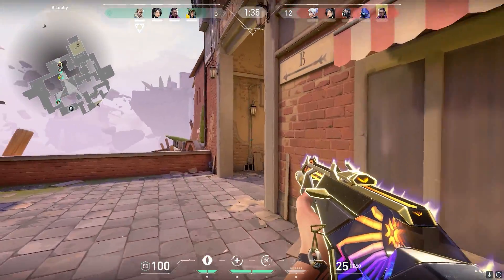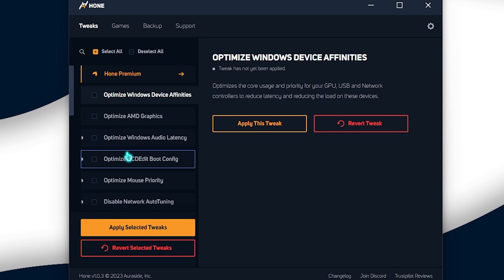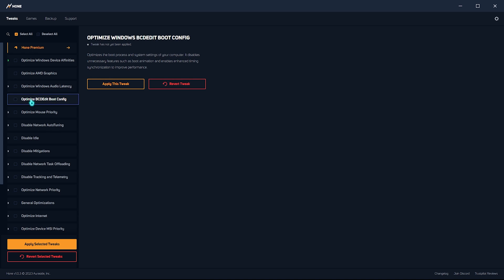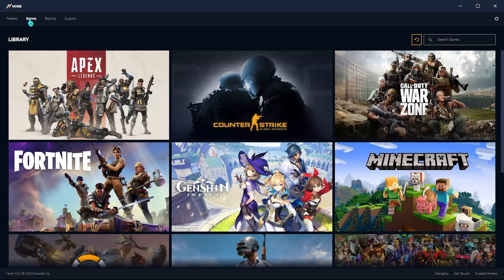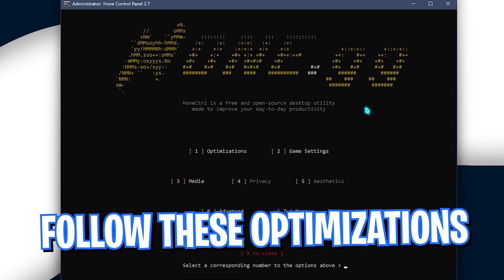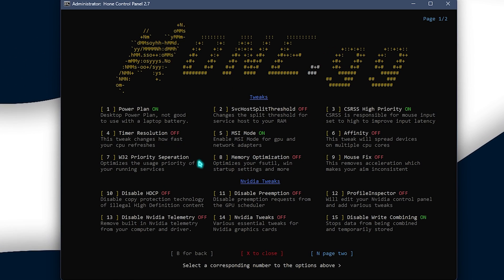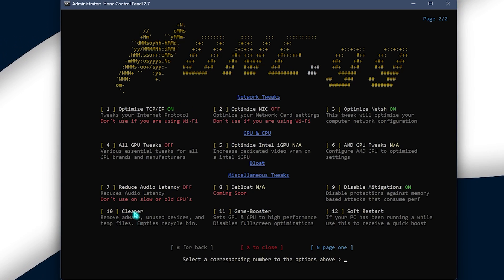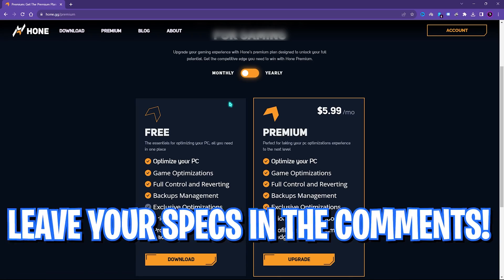Use this FREE TOOL Now & BOOST FPS in ALL GAMES!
▬▬▬▬▬▬▬▬▬ஜ۩۞۩ஜ▬▬▬▬▬▬▬▬▬
▬▬▬▬▬▬▬▬▬ஜ۩۞۩ஜ▬▬▬▬▬▬▬▬▬

🔽 Download Links 🔽

🔽 Timestamps 🔽
0:00 - Amazing Intro
0:19 - Introduction to Hone.gg
0:47 - Create a Restore Point
0:59 - In-App Windows Tweaks
2:20 - Game Optimizations
2:50 - Hone Control Panel CMD Tweaks
5:15 - Hone.gg Plans
5:29 - Amazing Outro